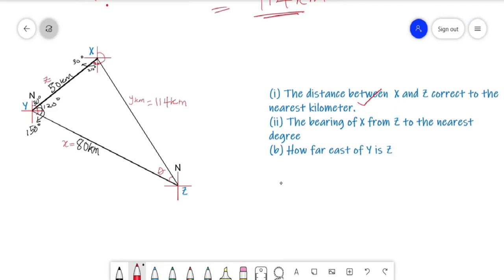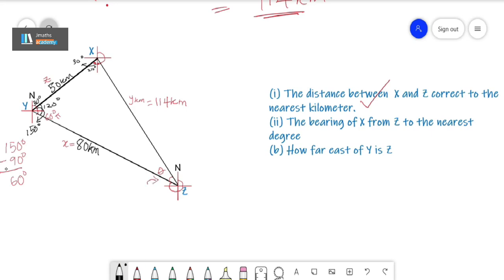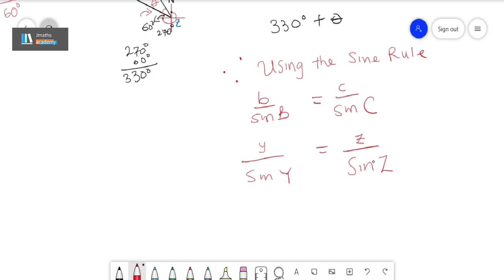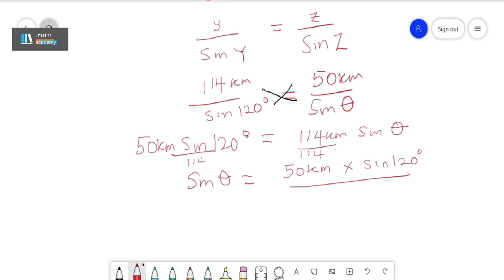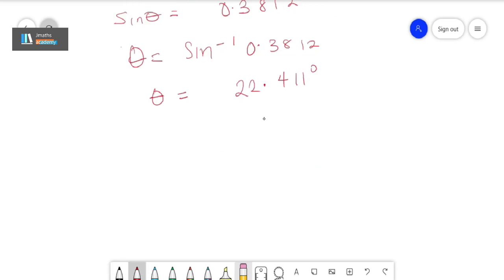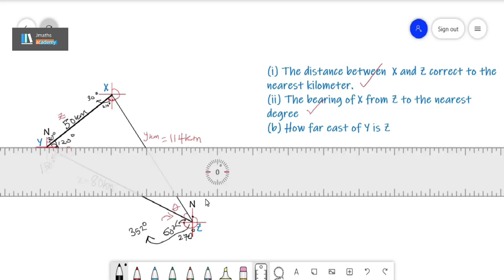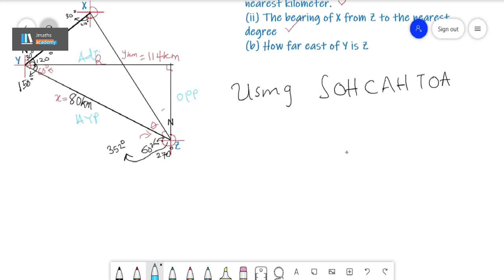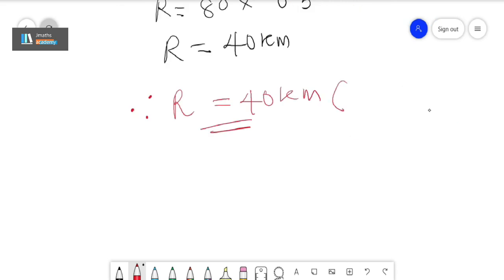Bearing and Distance Question 1 part2